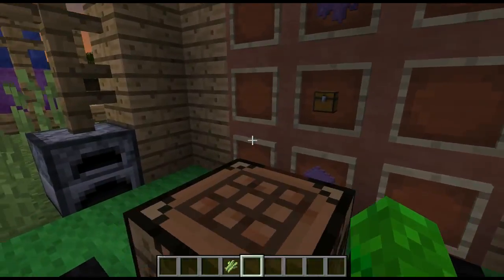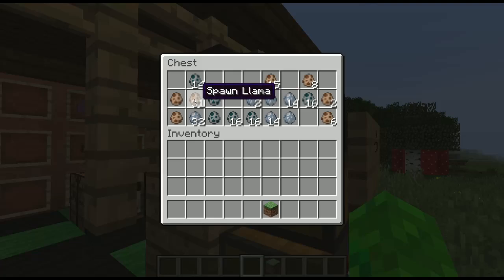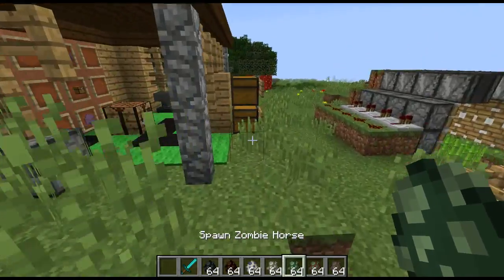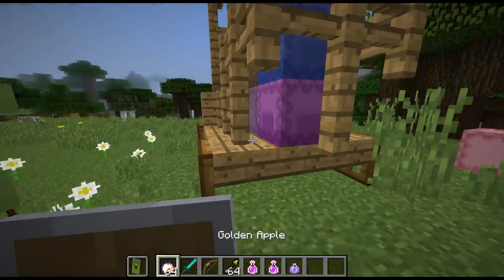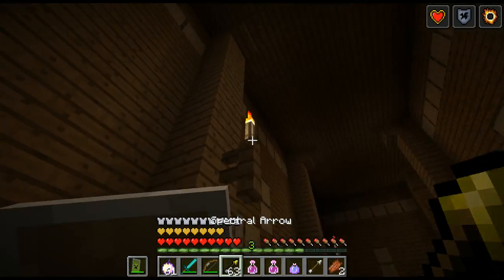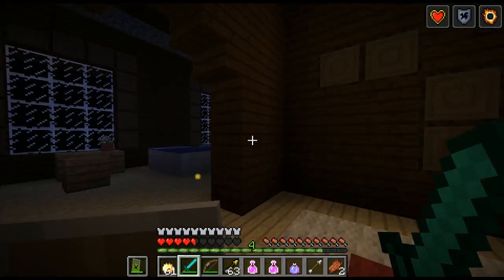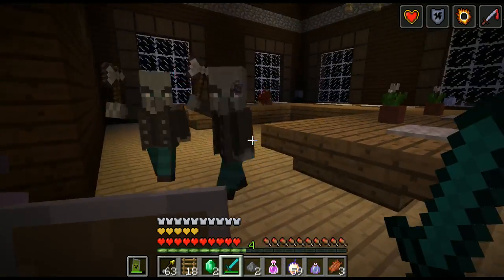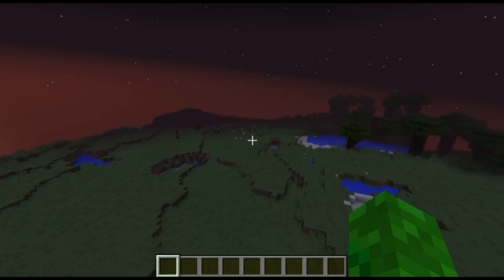Minecraft-11.1 update!!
New mob, new block ,a new house/mansion, and a new extra life item!!